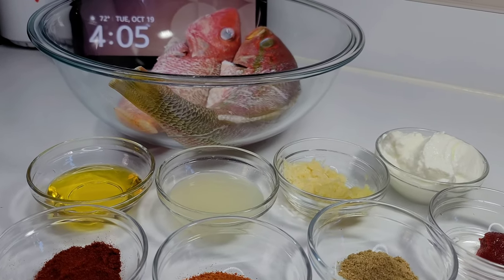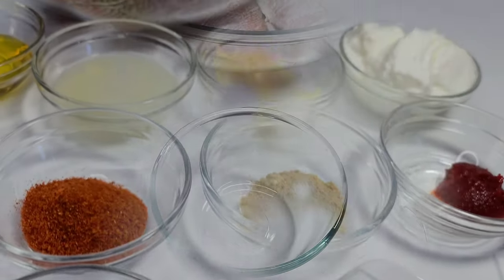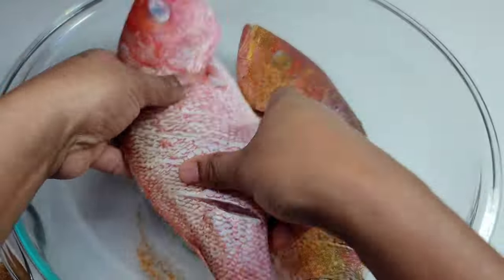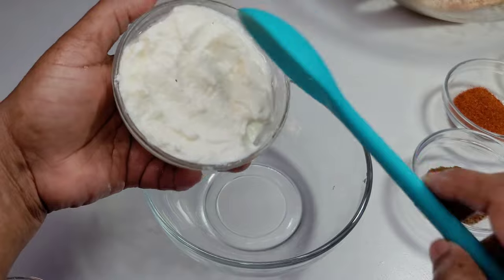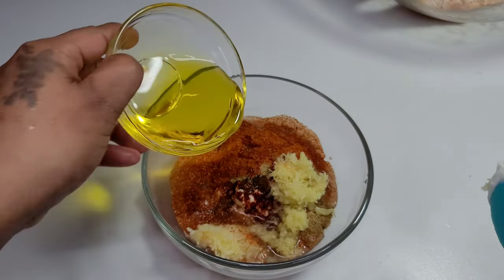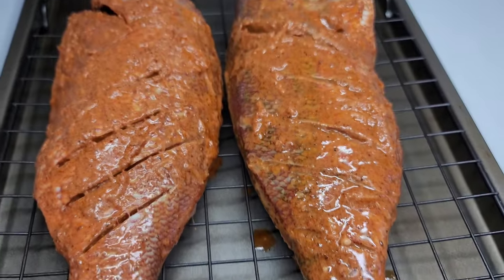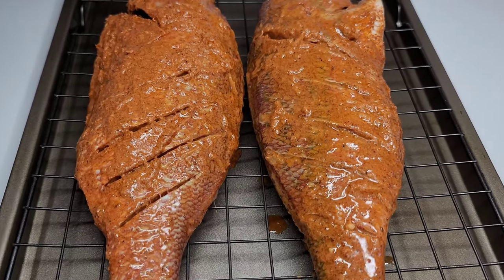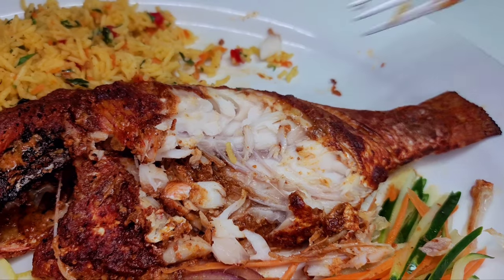OVEN ROASTED TANDOORI FISH | recipe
2 snapper or any fish of choice
1 tbsp seasoned salt
1 tbsp old bay seasoning
1 tsp black pepper

marinade
1/3 cup plain yogurt
2 tbsp mustard oil
2 tbsp lemon juice
1 tsp chili paste
1 tbsp grated ginger
1 tbsp grated garlic
1 tbsp chili powder
1 tbsp paprika
1 tbsp gram masala
1 tbsp cumin
1 tsp coriander
1 tsp sugar

link to my All-purpose seasoning..